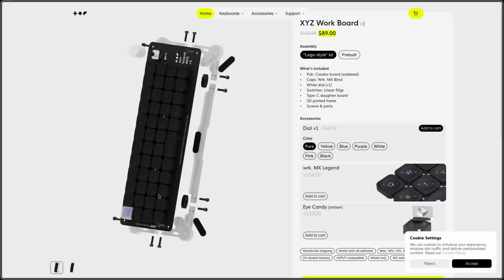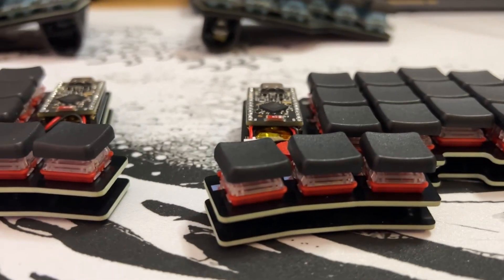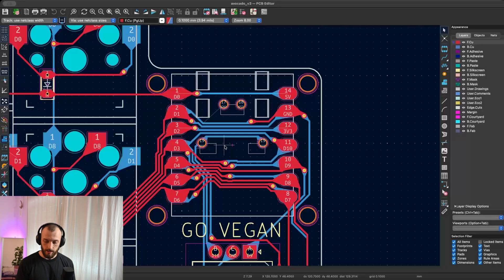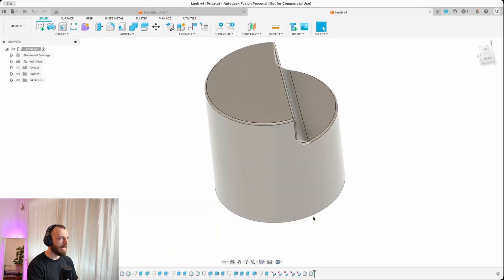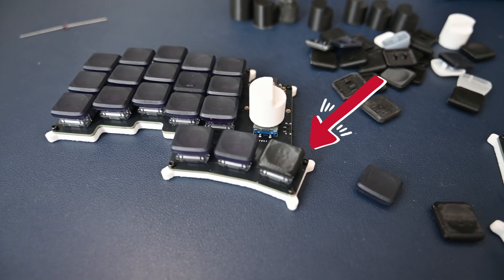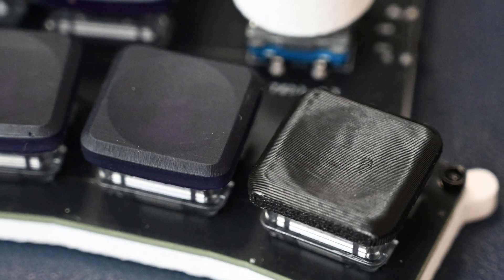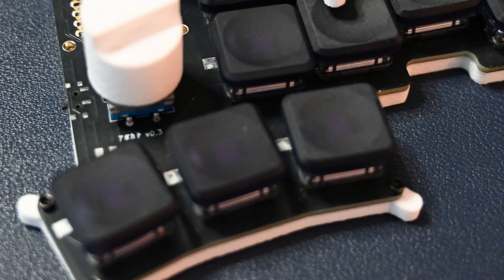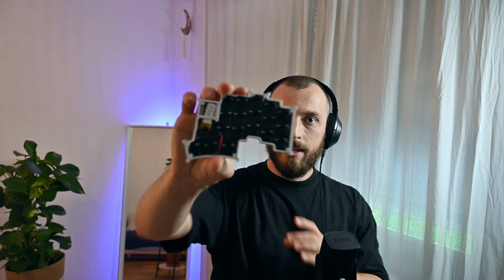DIY: Work Louder Split Keyboard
I build my custom split keyboard. Inspired by the latest work louder keyboard, I build my next version of my latest avocado keyboard. This is my corne killer :)